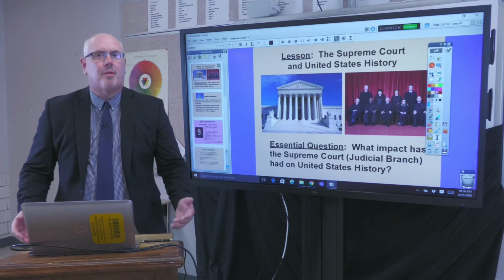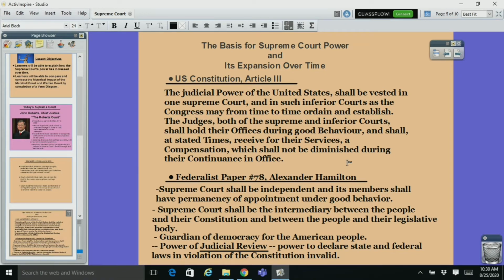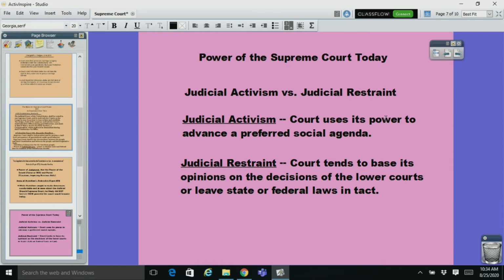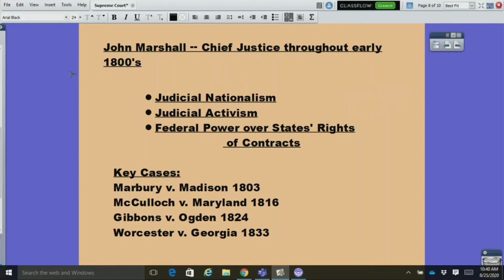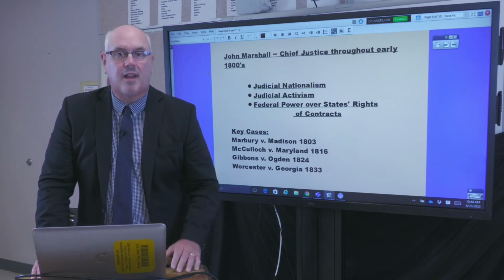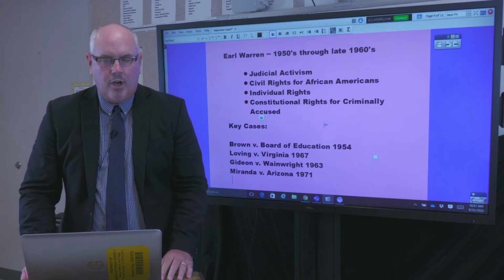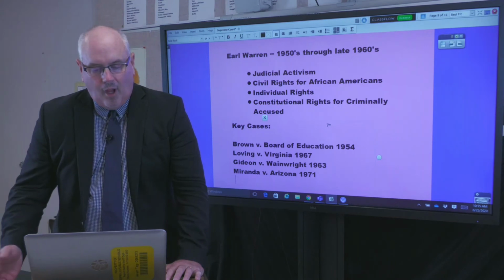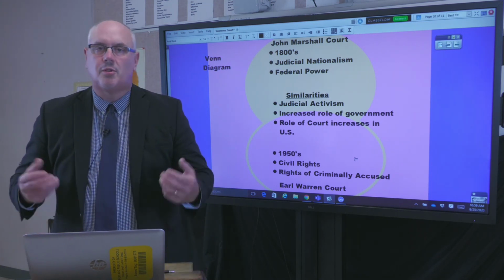11th Grade Social Studies - "United States History"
Mr. Patrick Foster of the Buffalo Public Schools teaches a class in United States History.  Aired on Wednesday, August 26, 2020 on Ch. 49, WNYO-TV